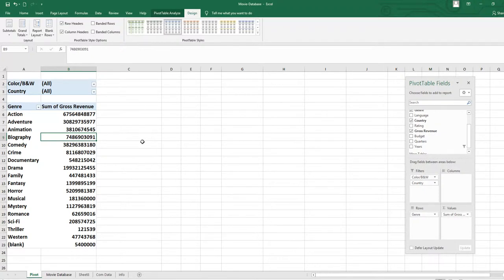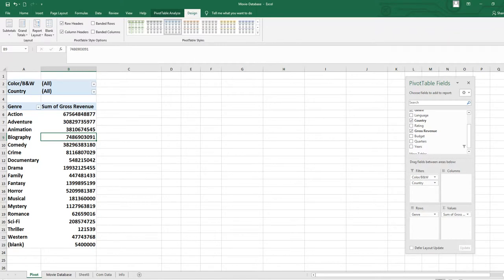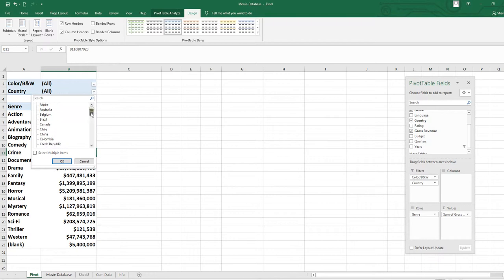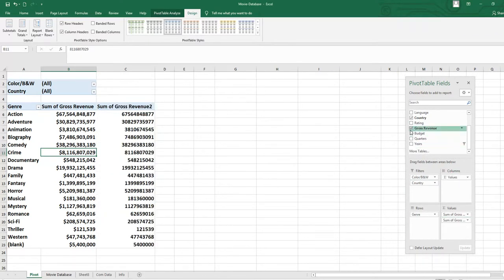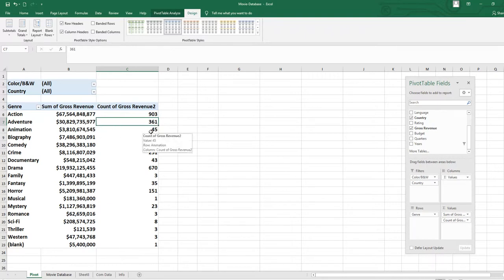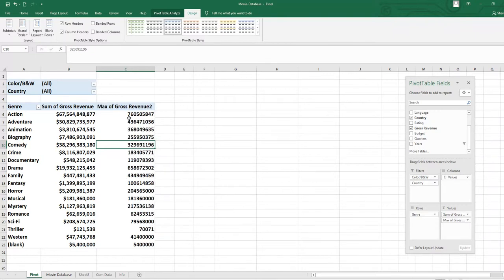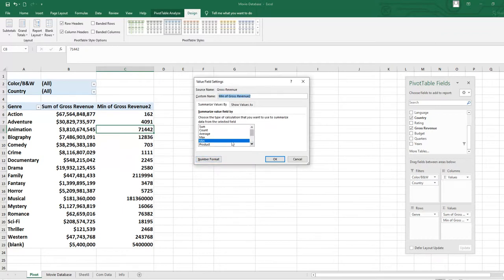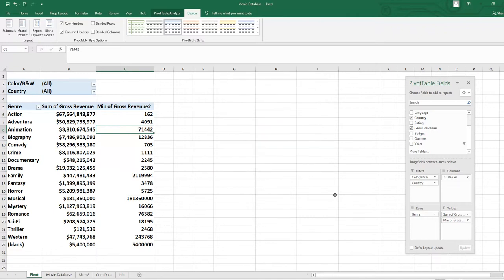Summarize values by function in Pivot Table: English